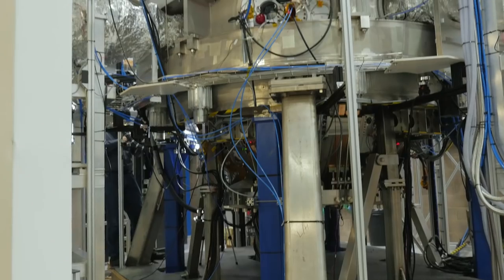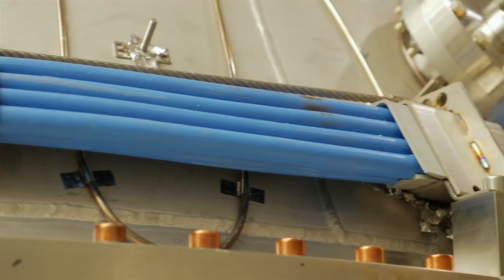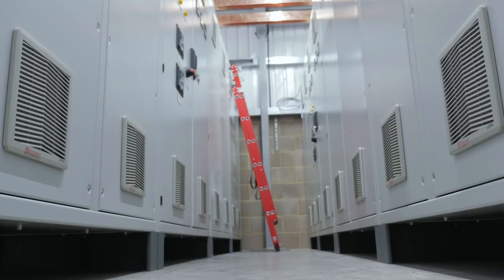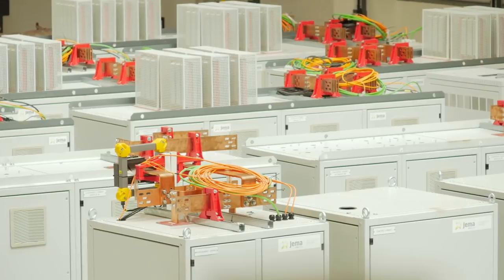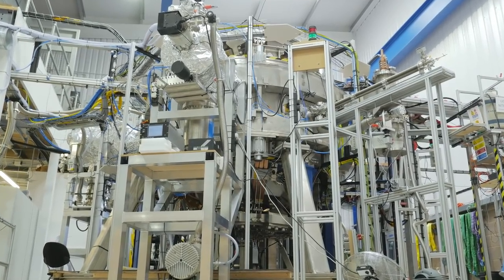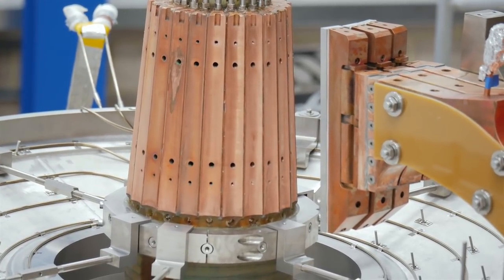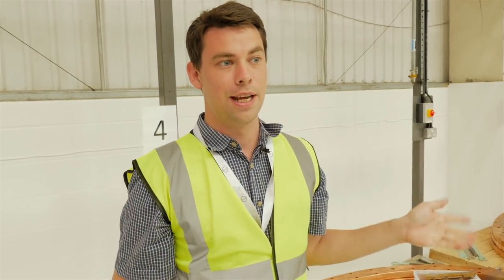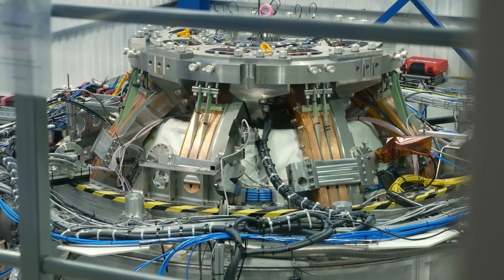Upgrade work on ST40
See how ST40 is being upgraded in our new facility to increase its performance and get us closer to 100 million degree temperatures.  Physicist Bill Huang shows us around.